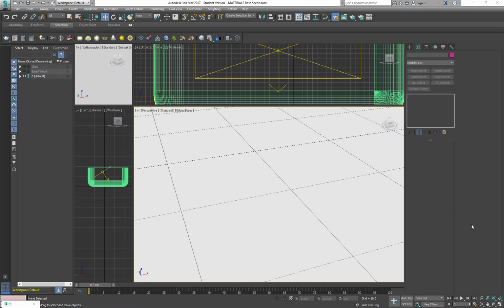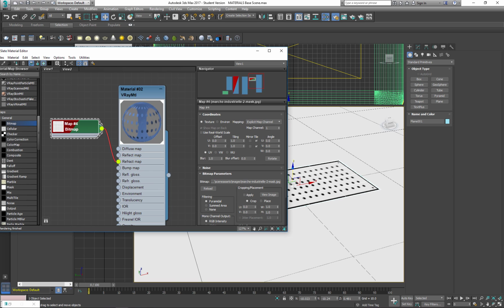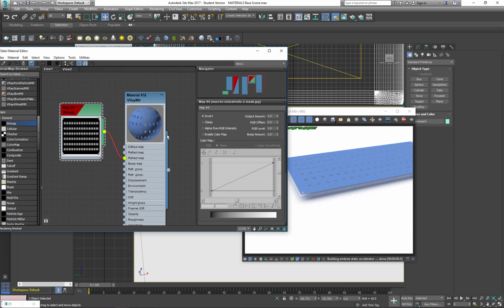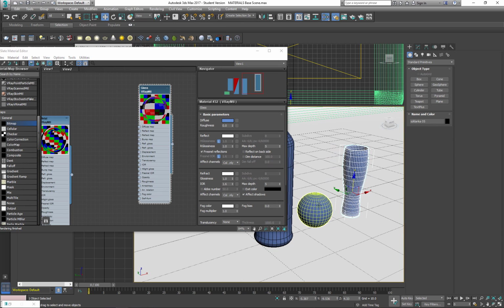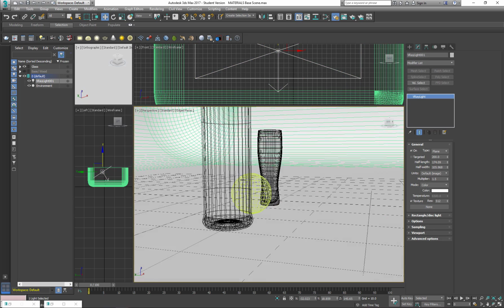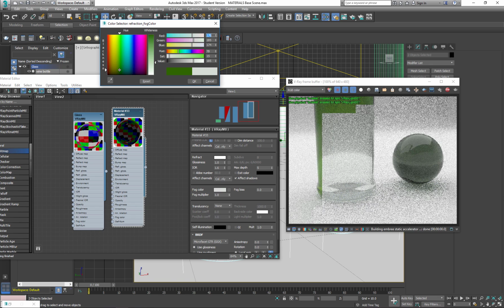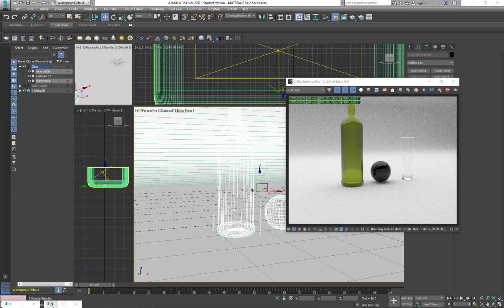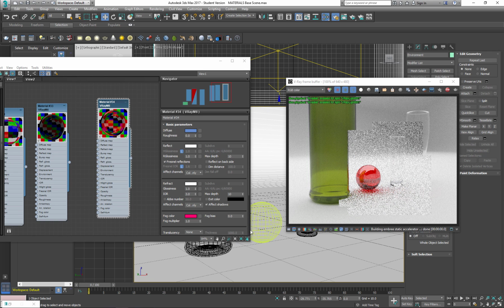Transparency and Refraction